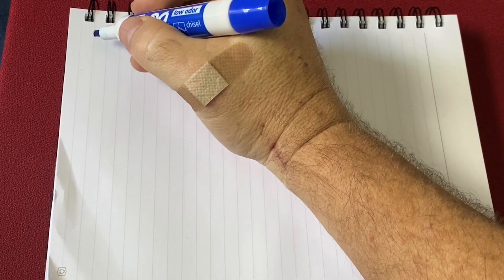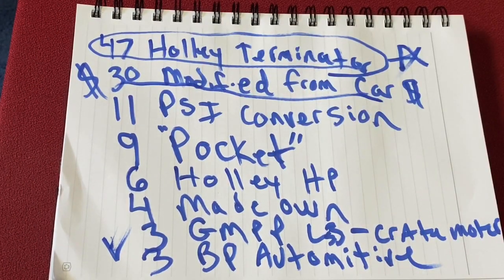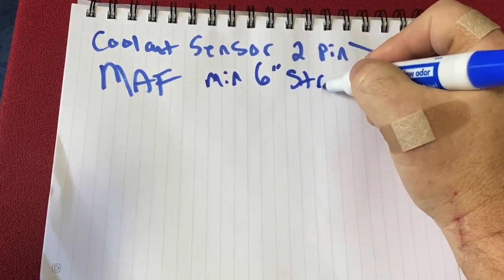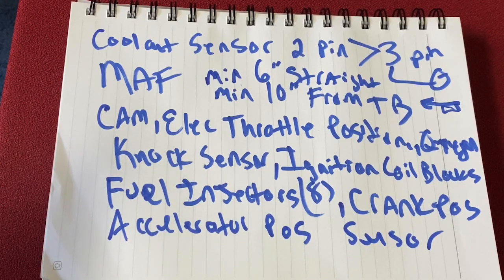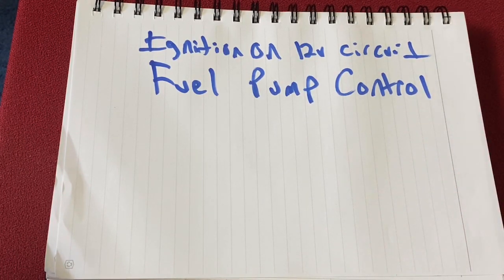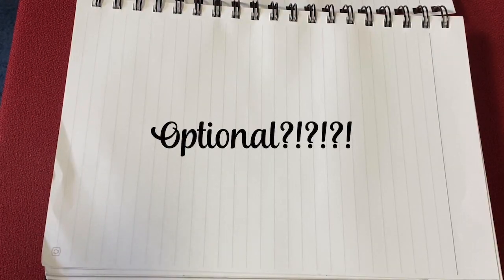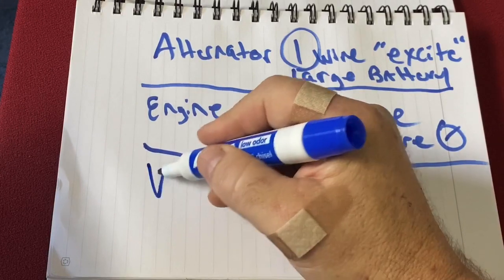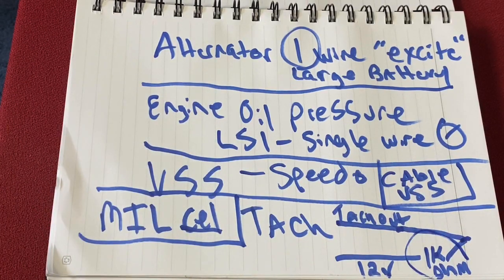LS Swap Basics - How to wire a LS in a Thirdgen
Another part of the LS swap basics series, I walk you through different types of harnesses along with the required and optional connectors for swapping a LS into a thirdgen Camaro or Firebird. I also walk you through what to remove from your old harness!